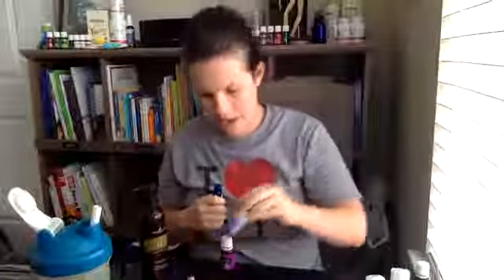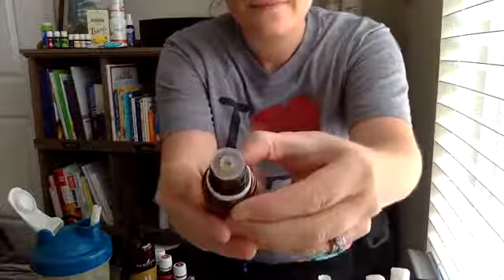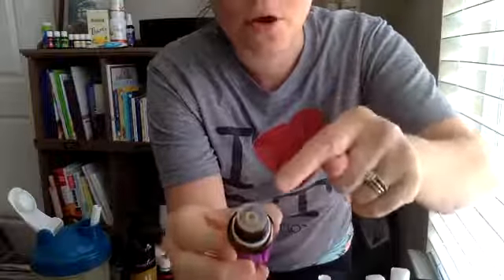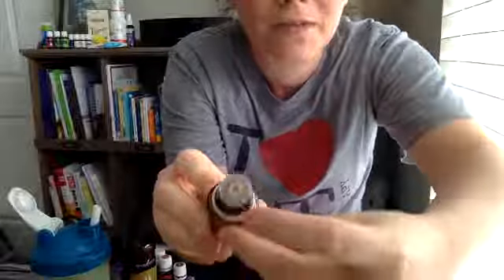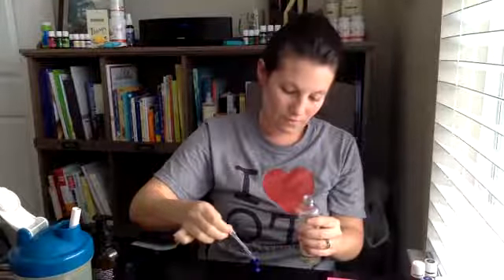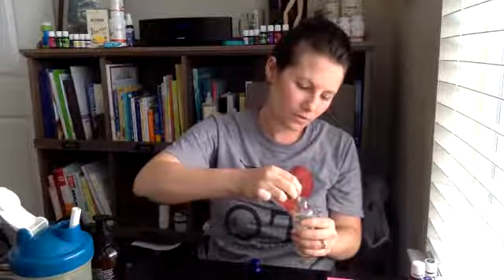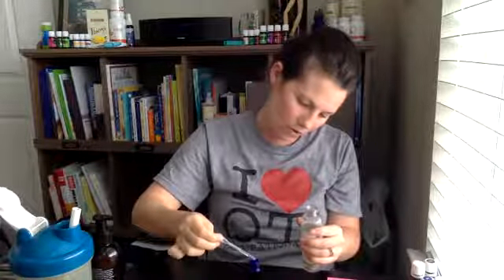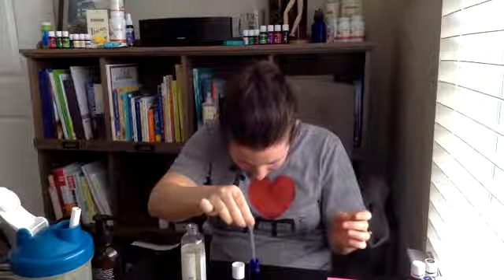Roller Ball Bottle!!!!!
Join us with tips and tricks for making a Roller Ball...+Liquid Calm Recipe